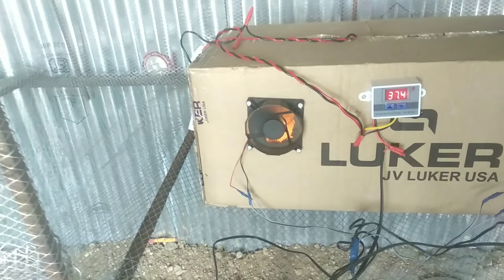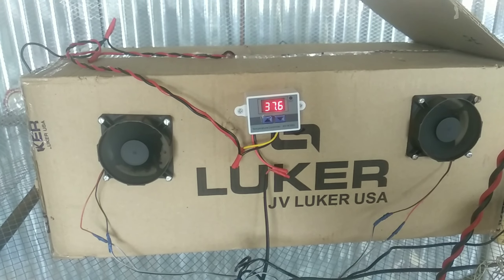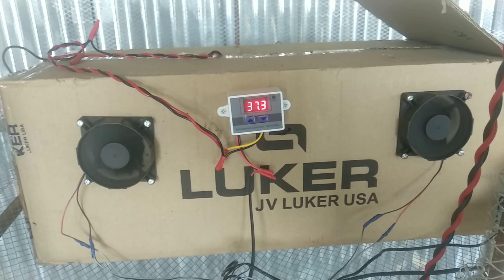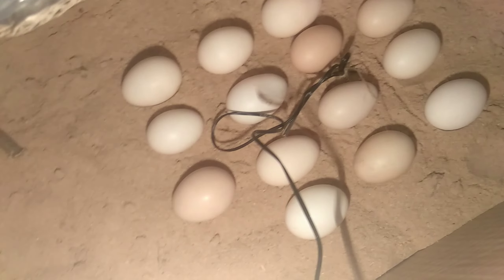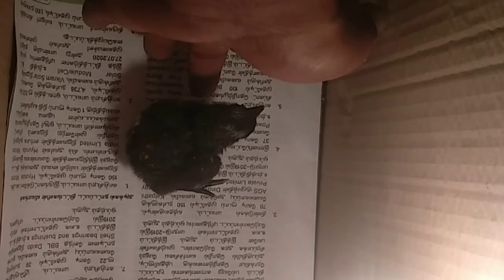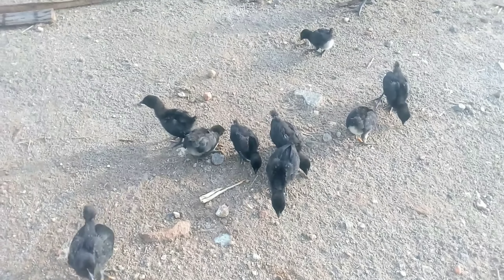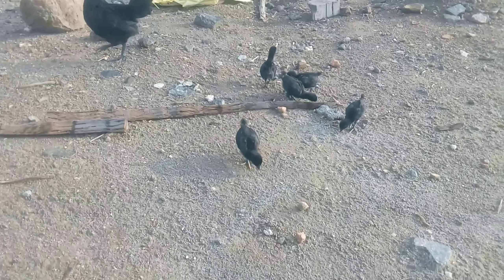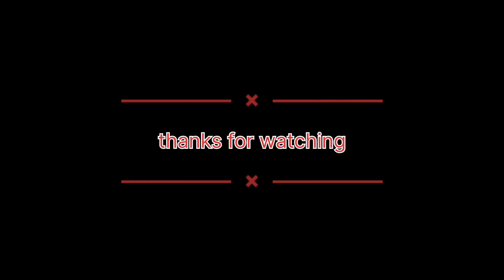இன்குபெட்டர் முறையில் கடக்நாத் கோழி குஞ்சுகள் உற்பத்தி